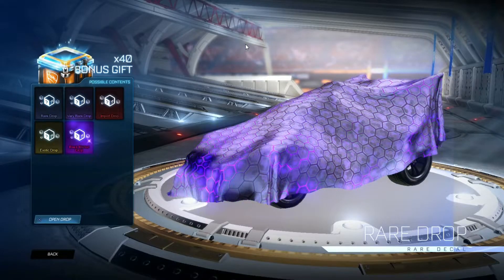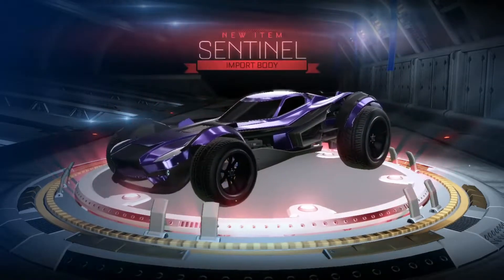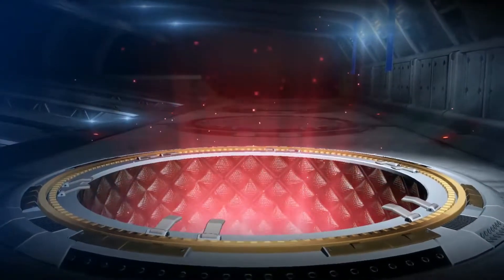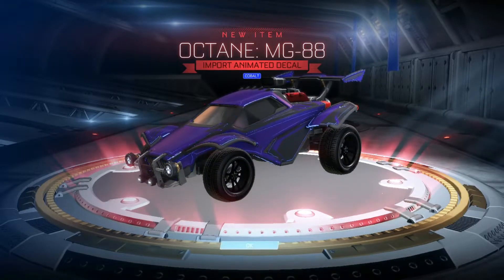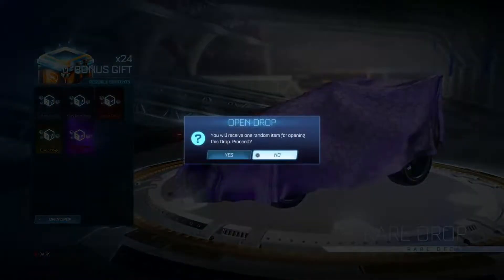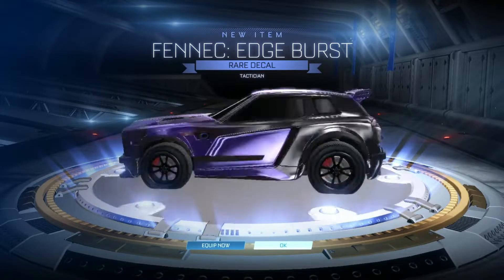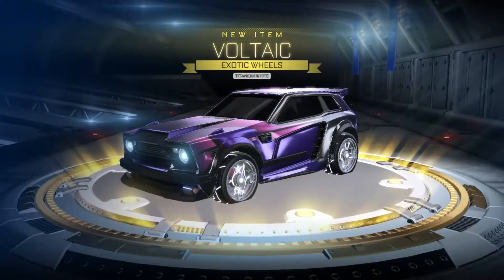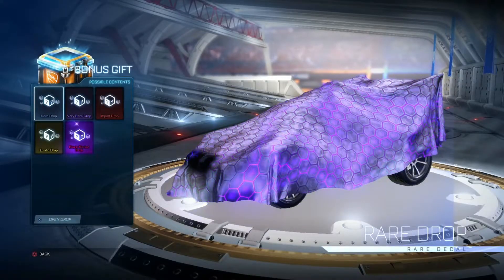Rocket League 40x Bonus Gift Creates Opening in Season 8 | RocketPrices.Com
Hello everyone! Welcome back to a brand new video, today we are going to be opening 40 rare bonus gift crates in Rocket League Season 8!
🚀Choose an affordable professional gaming mouse and keyboard set for an unrivaled gaming experience